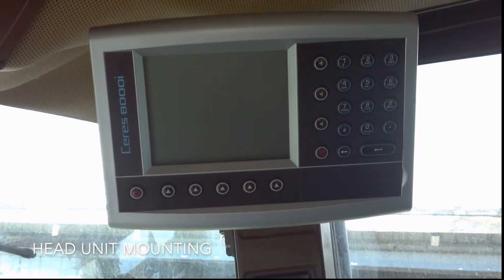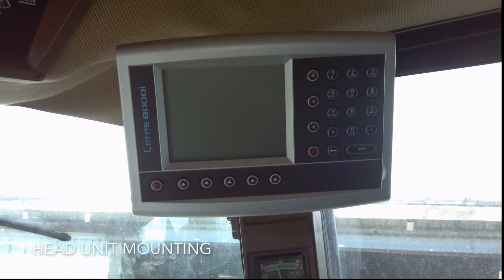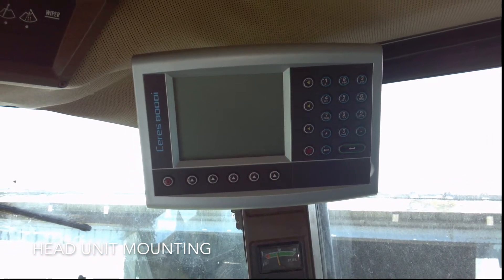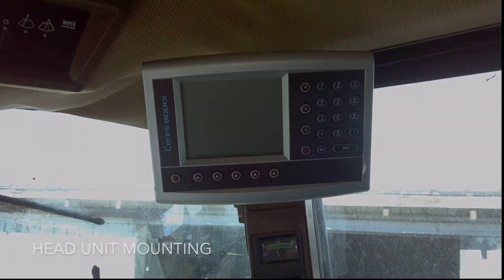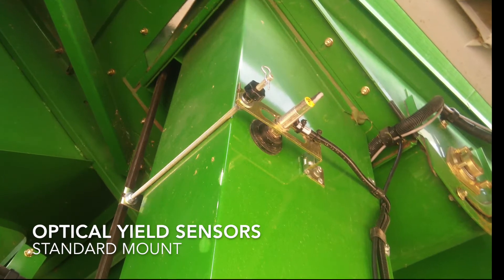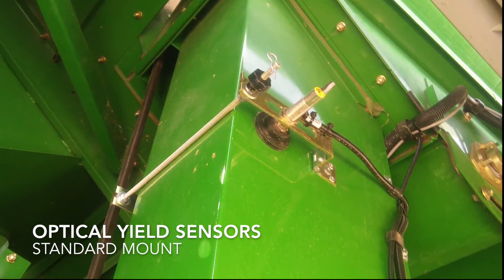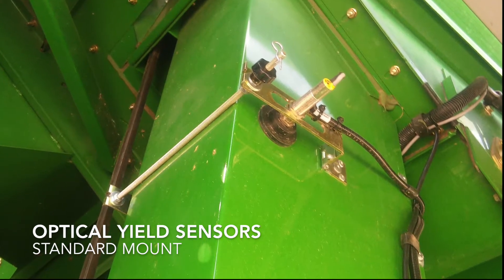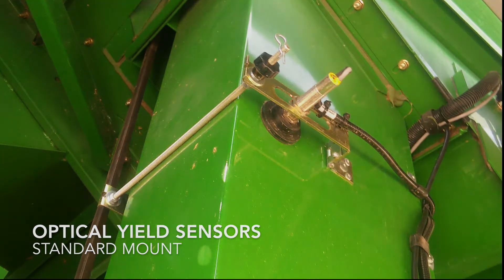Loup Yield Monitor Testimonial - 9500 John Deere Combine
Jason Blevins describes his experience installing and operating the 8000i Yield monitor on his John Deere 9500 combine, along with the customer support he received from Loup Electronics.

Contact Loup Electronics for a quote or more information on our Yield Monitors.